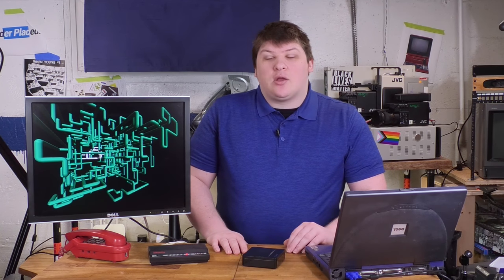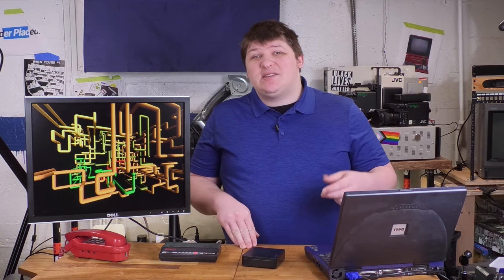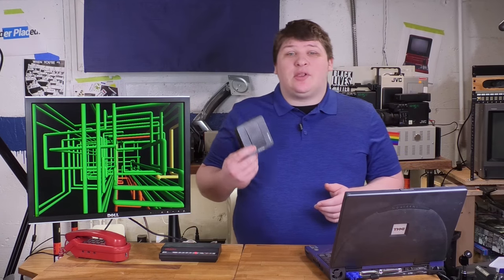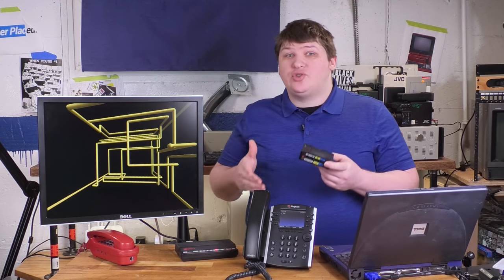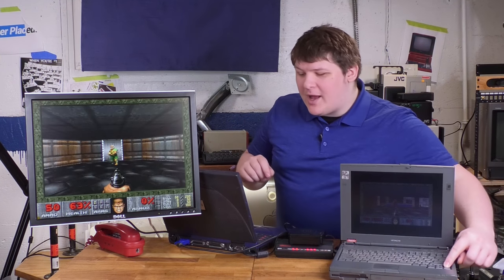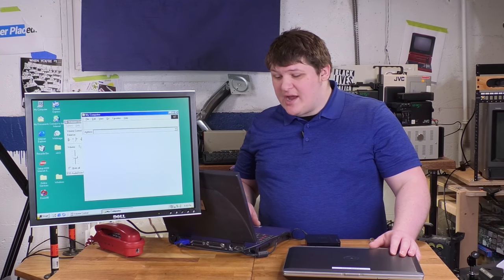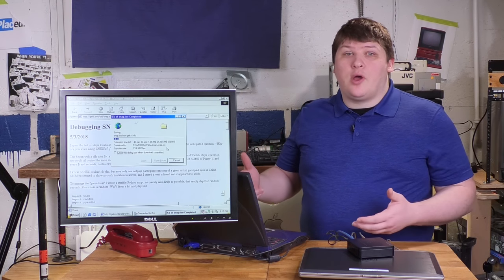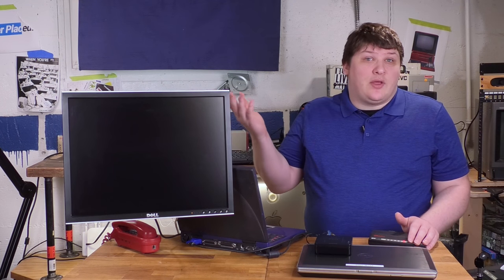Dialing Up At Home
If you've ever wanted to try out dialup, or have a need (there are plenty, believe it or not) to make a dialup connection, you don't need a phone line or any monthly fees to do it! You can get this gadget on eBay for thirty bucks, spend about fifteen minutes configuring it, and any pair of modems (or anything else) will be able to talk through it. The rest is up to you.